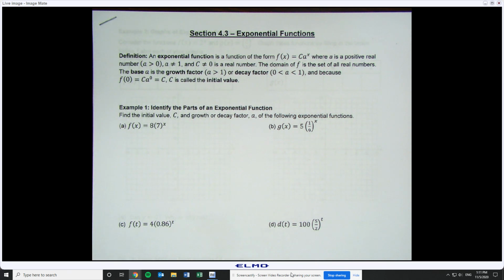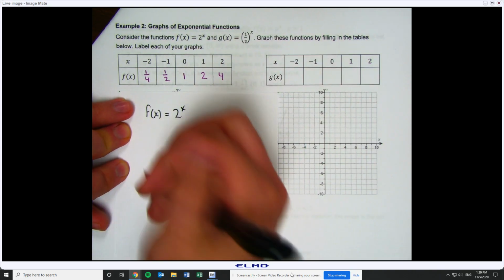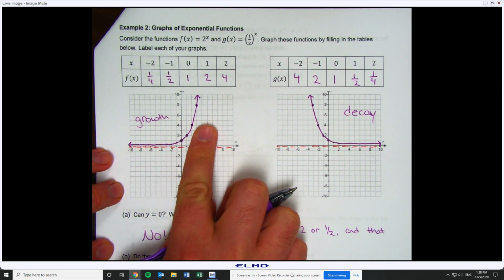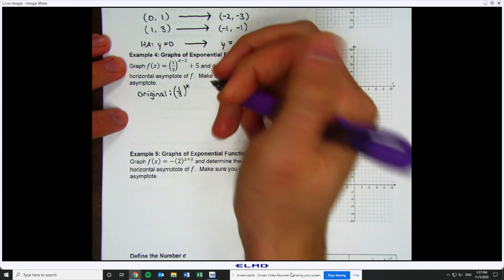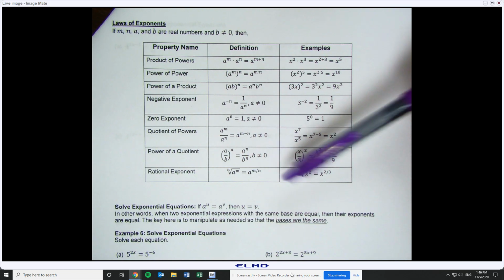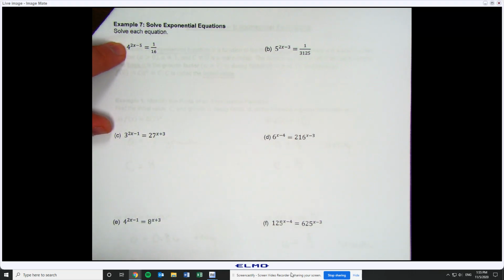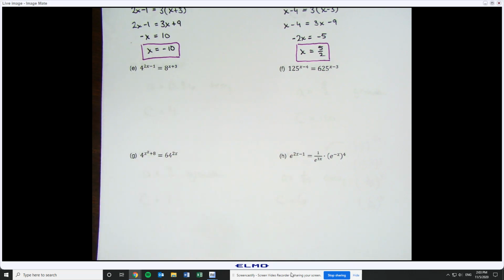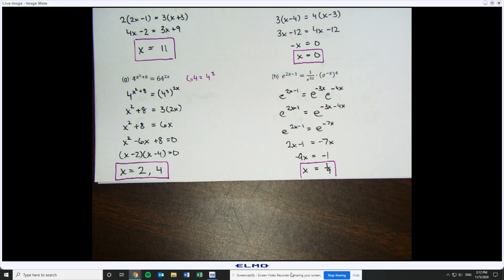Section 4.3 Exponential Functions